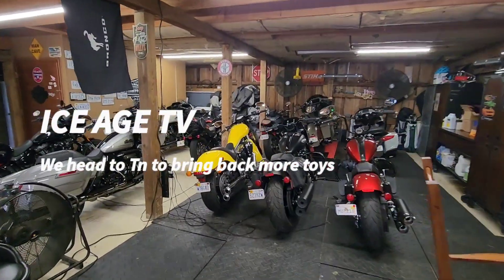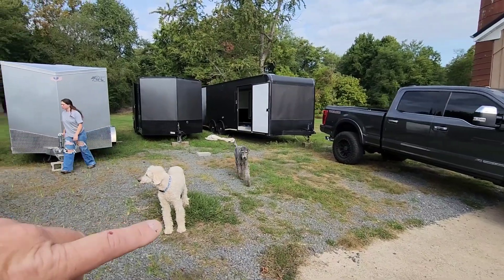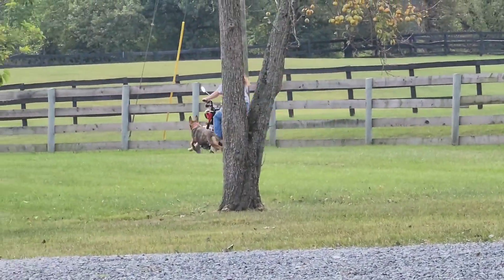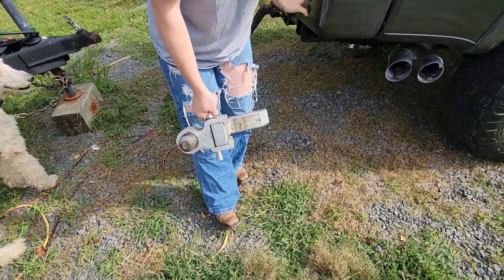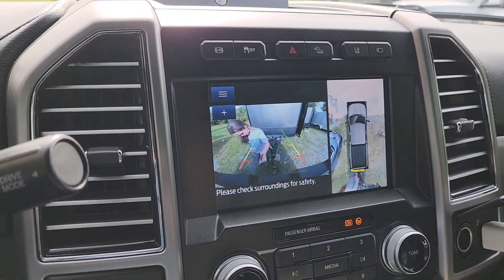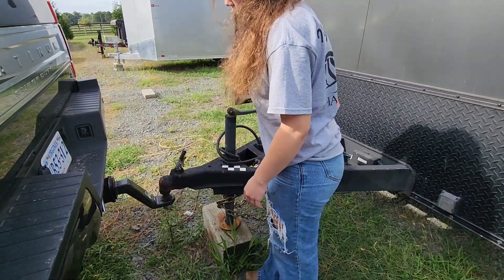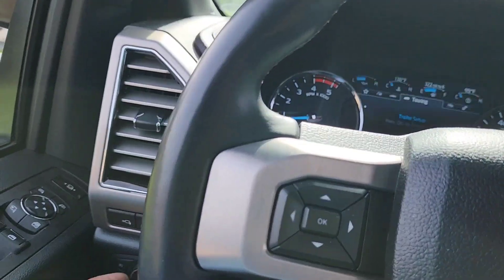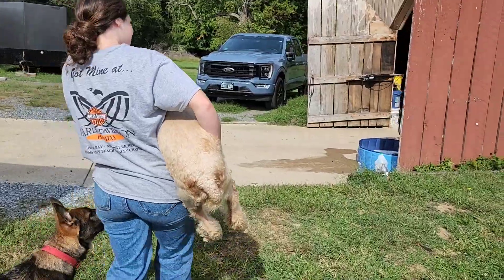Part one we head to Tn to bring back more toys!!!!